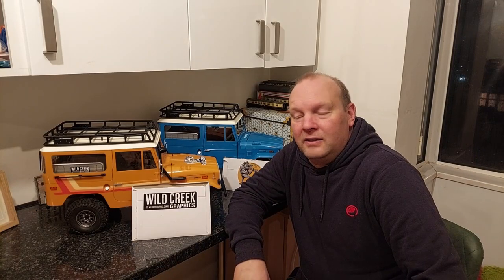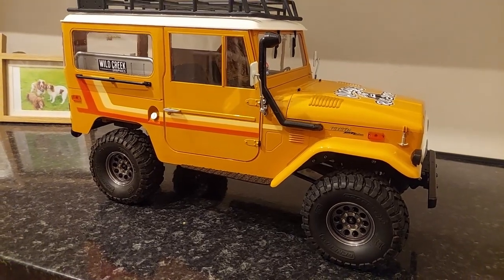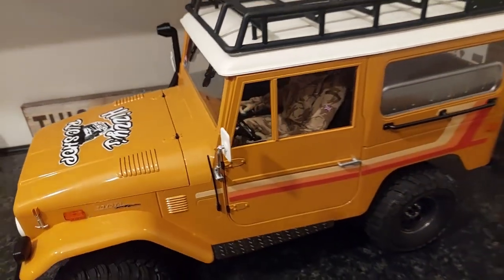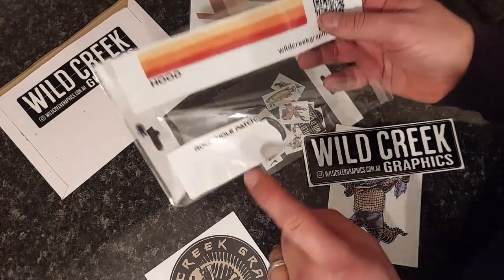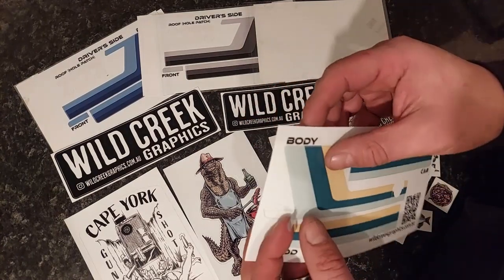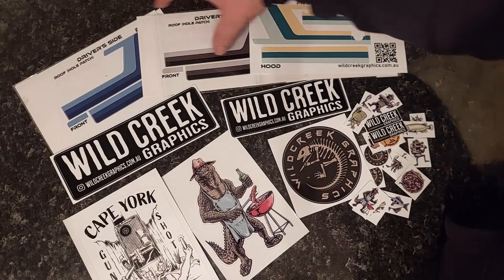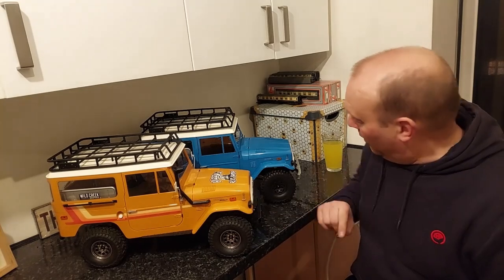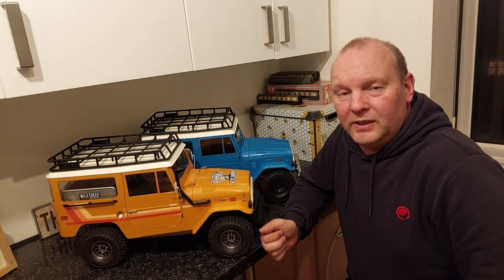FMS Toyota FJ40 decals from Wild Creek Graphics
@Wild Creek Graphics sent us ( @davidhiscock1969 and myself ) some awesome Decals and stickers when we ordered their retro Toyota decals from them.
Take a look at this video with them on one of our trucks and a look at their other stickers.
Their website is please take a look